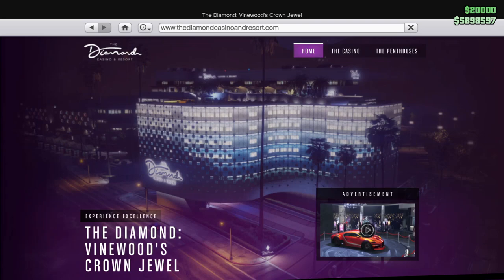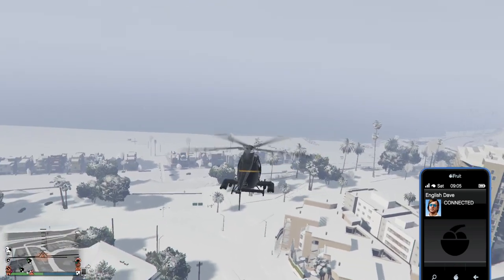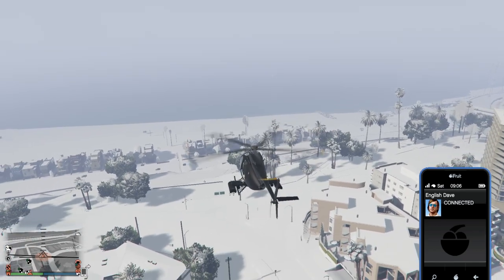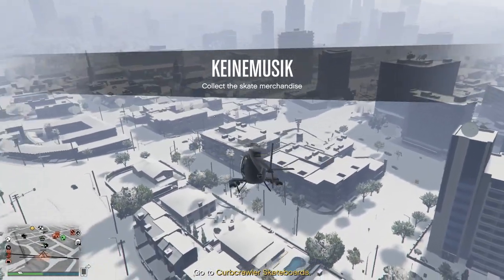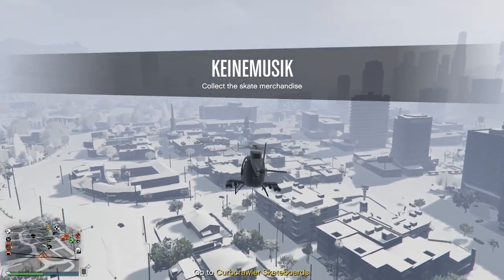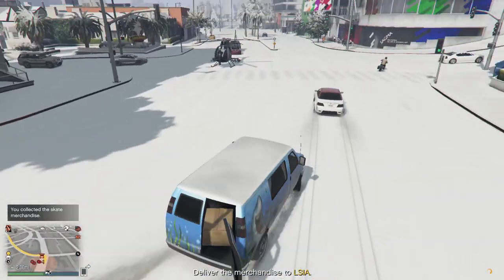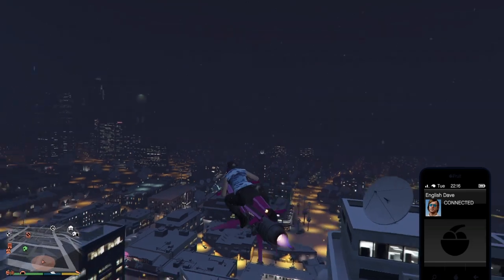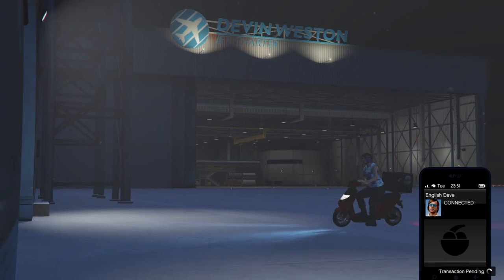HOW TO GET THE BF WEEVIL FOR FREE! ENGLISH DAVE/KEINEMUSIK MISSIONS (GTA 5 ONLINE CAYO PERICO DLC)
In this video I show you how to unlock the BF Weevil FOR FREE! To get this free car in GTA Online, complete the 3 English Dave/Keinemusik missions. If you have trouble delivering/completing these missions at the yellow ring at LSIA, try it in an invite-only session.